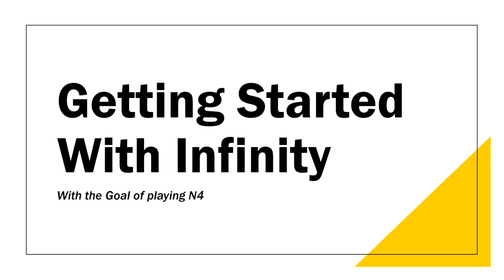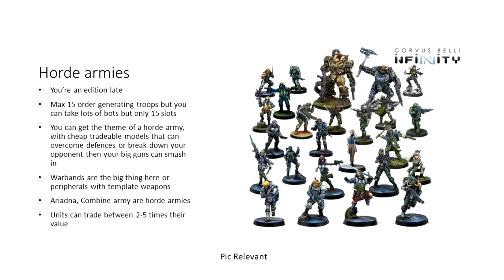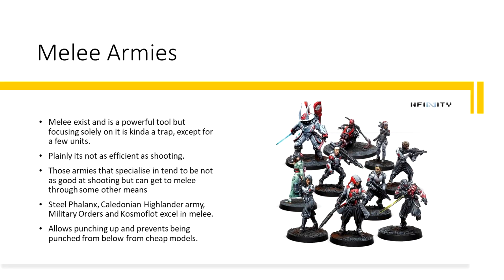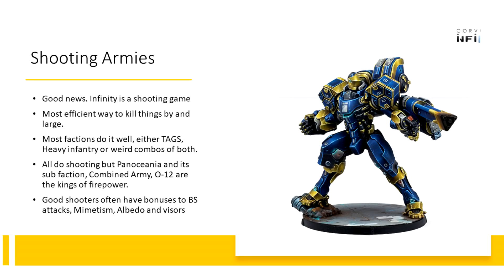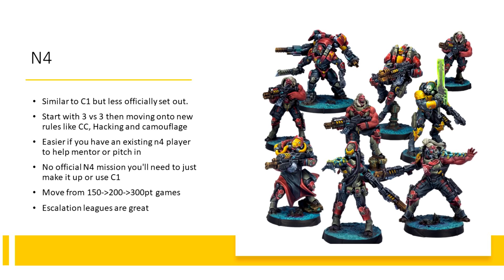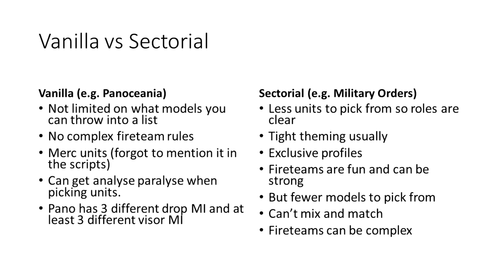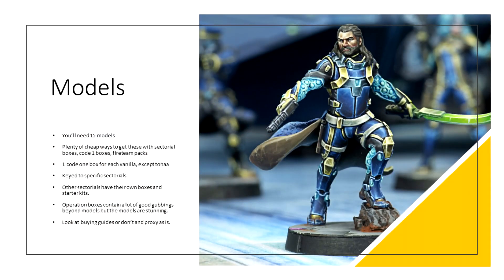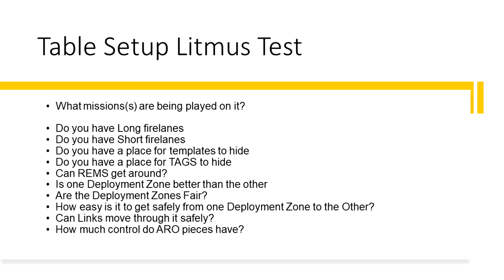Getting Started With Infinity N4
If you want to get started with infinity the game then follow the information in this video as a great starting point.

Intro: 00:00
N4 vs C1: 01:06
Starting from Other Games: 02:10
Rules: 08:16
Code 1: 10:00
N4: 11:32
TTS: 13:52
Models: 14:35
Dice and Token: 16:45
Terrain 18:44